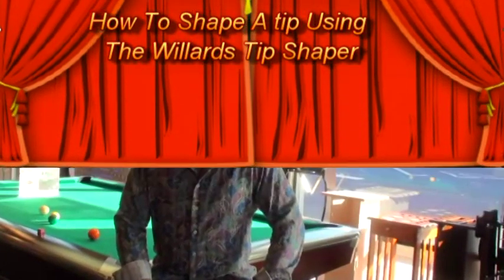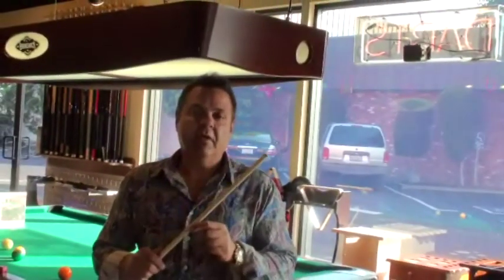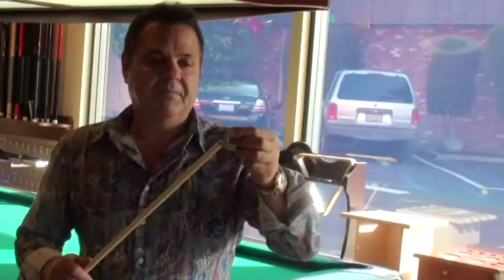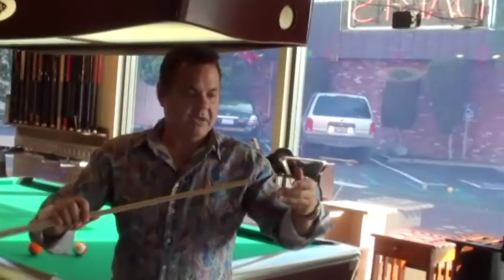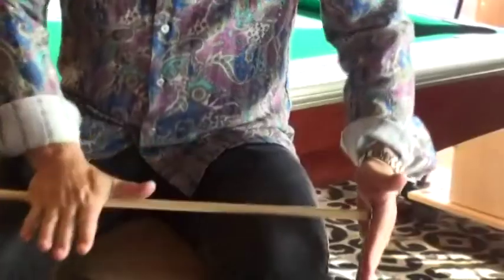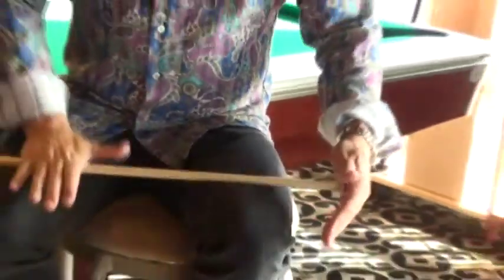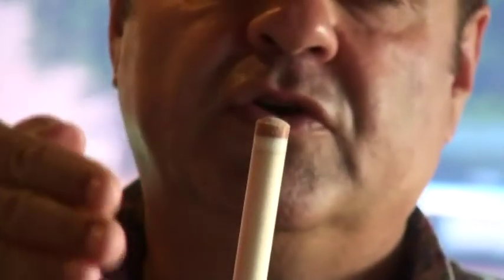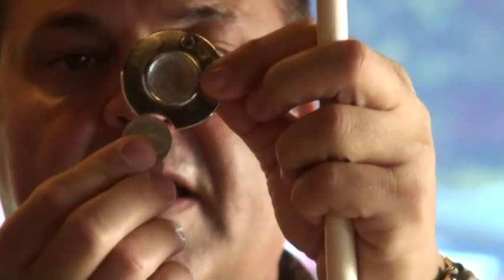How to shape your pool cue tip properly. Compliments of Triangle Billiards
A short and simple way to keep your billiard cue tip properly shaped. You can shape your cue in less than a minute professionally every time.
- for all your gameroom needs